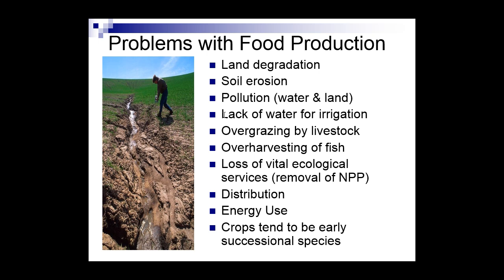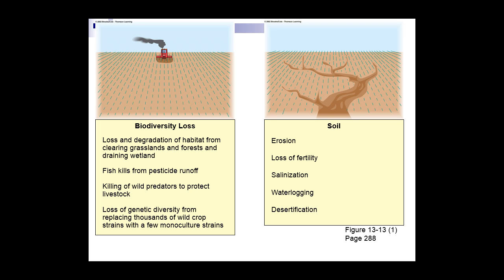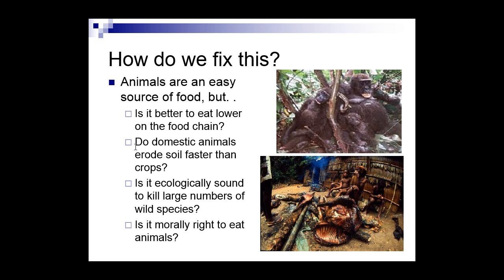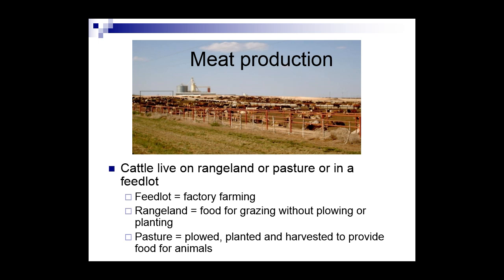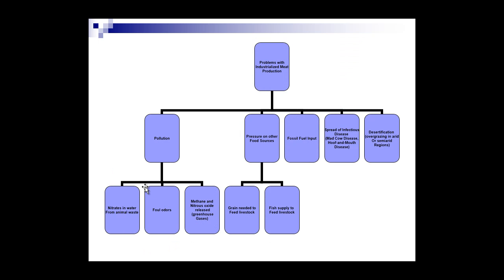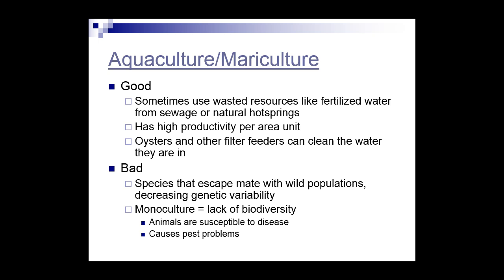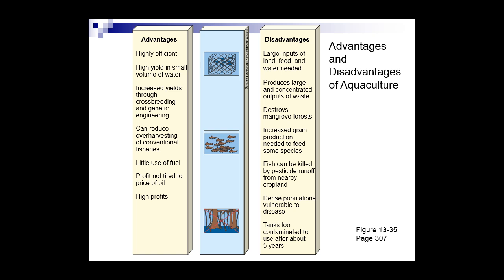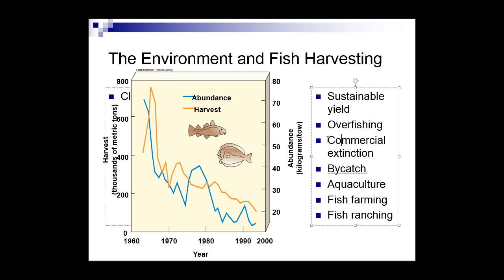Mr. Walker's APES - Food Production Problems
Information about how modern agricultural techniques have lead to an environmental loss.